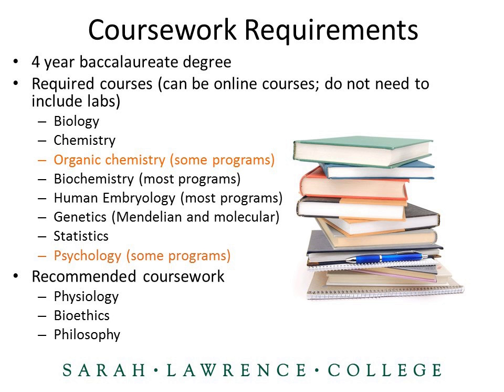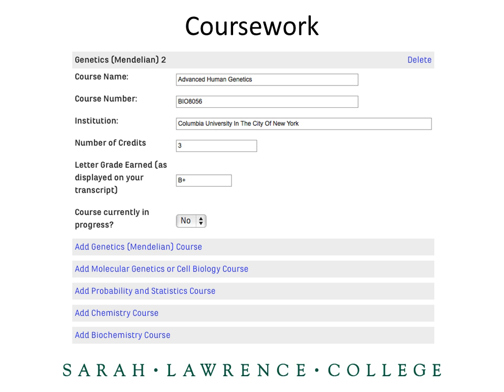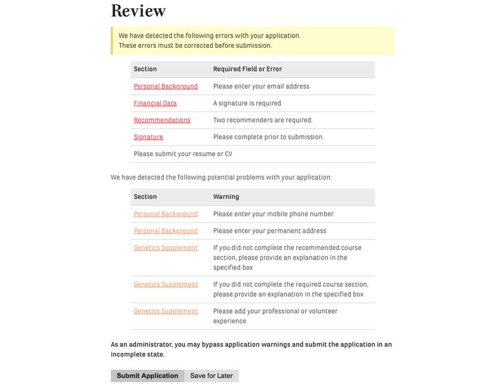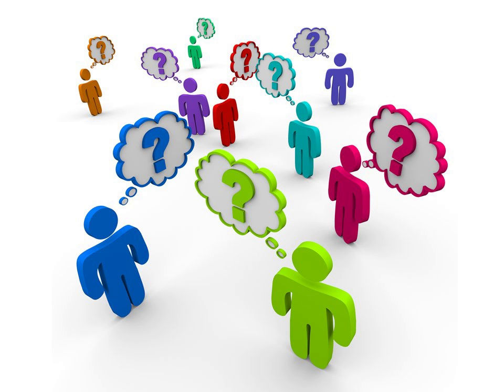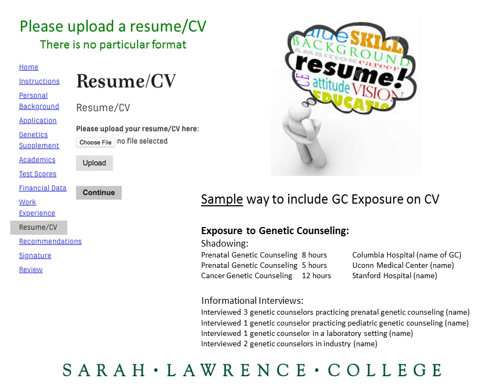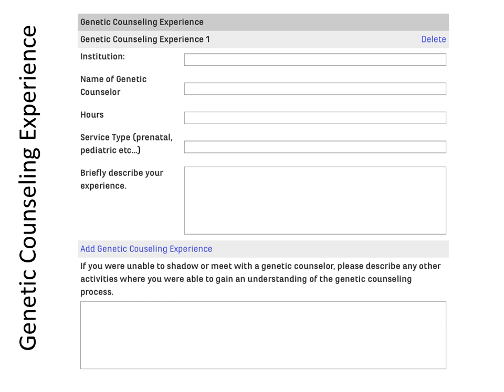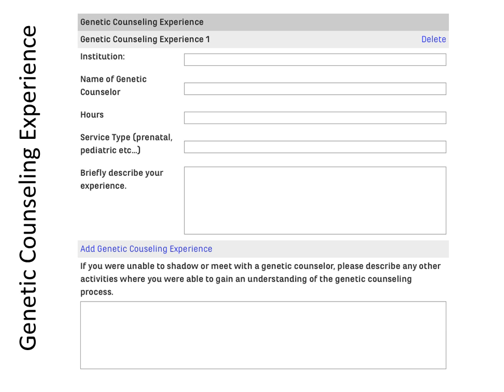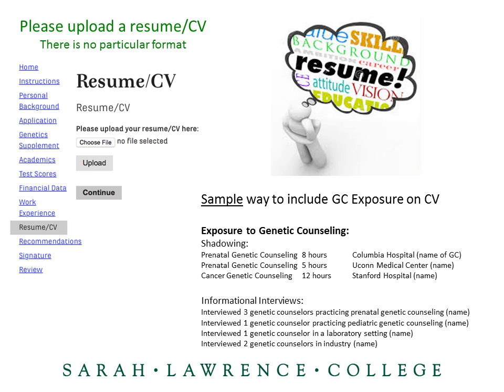Sarah Lawrence College Human Genetics MS Application Webinar (12/7/15)